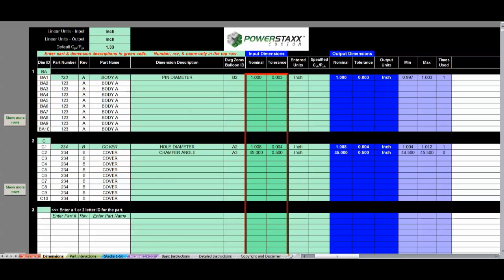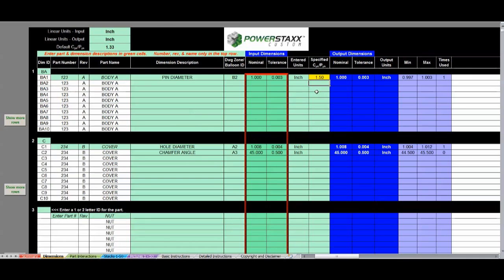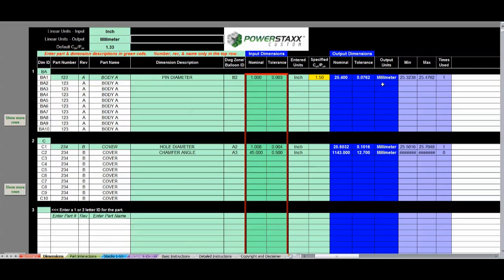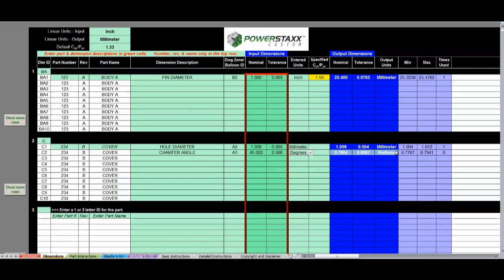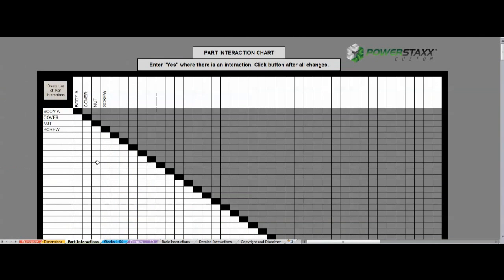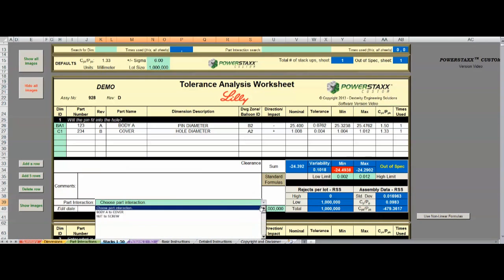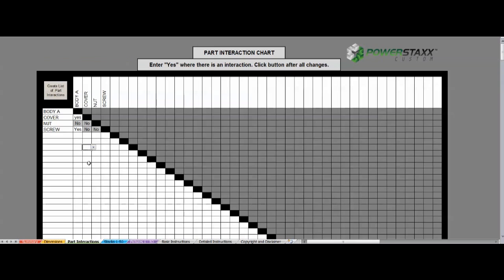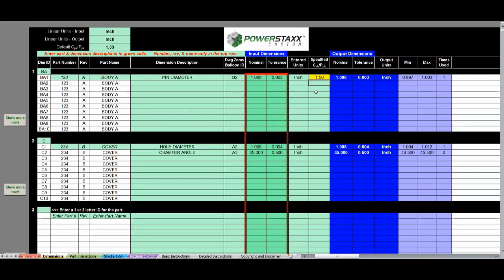Powerstaxx Lilly Advanced Pt 1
This video reviews the advance capabilities of Lilly's custom version of the Powerstaxx tolerance analysis program. Part 1 of 2.